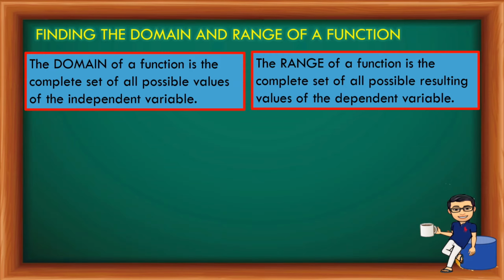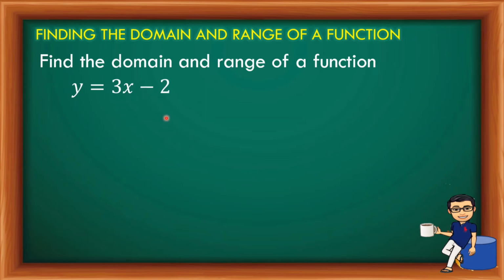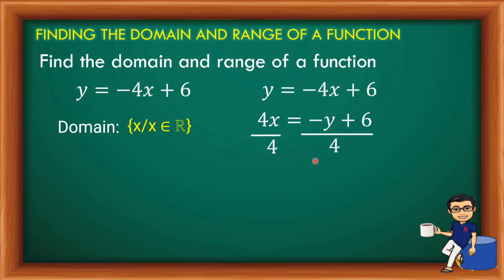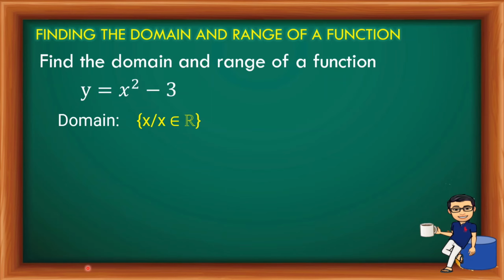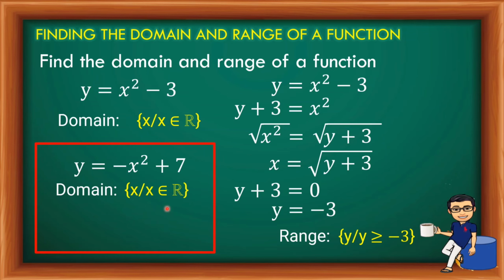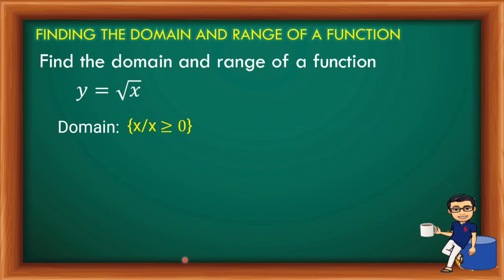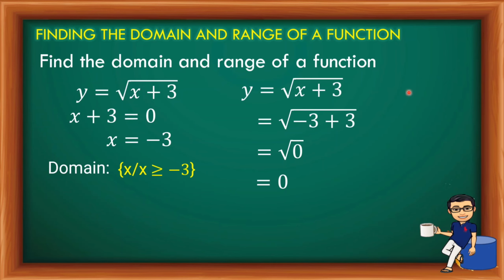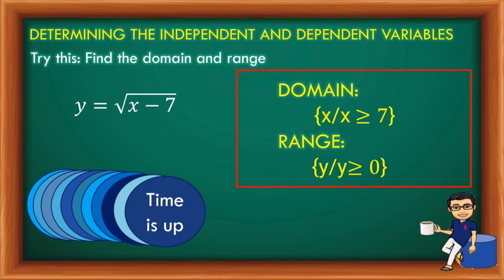Finding the Domain and Range of a Function Represented by Its Equation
This presentation is about finding the domain and range of a function represented by its equation